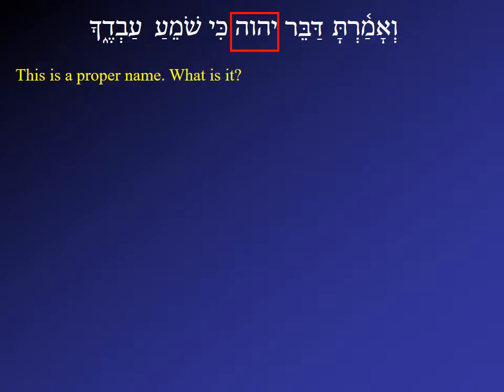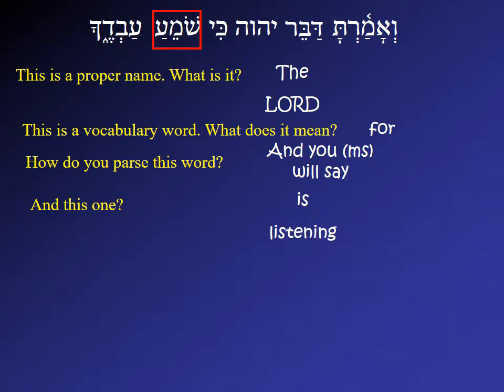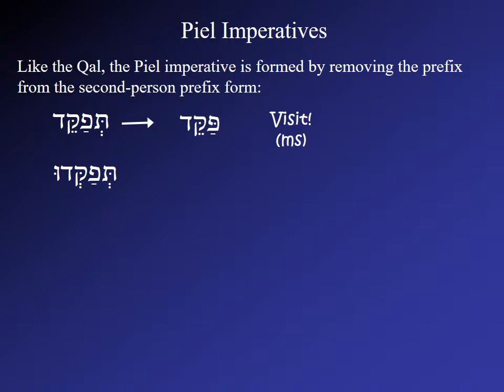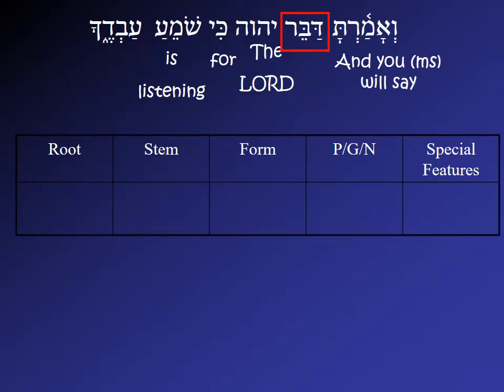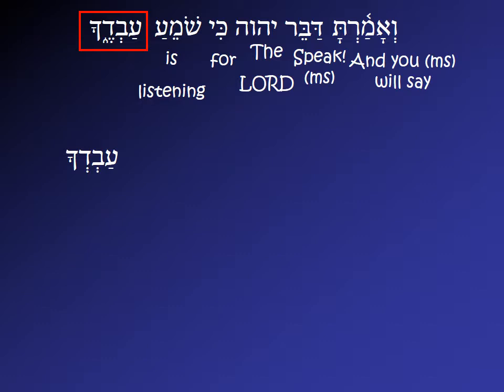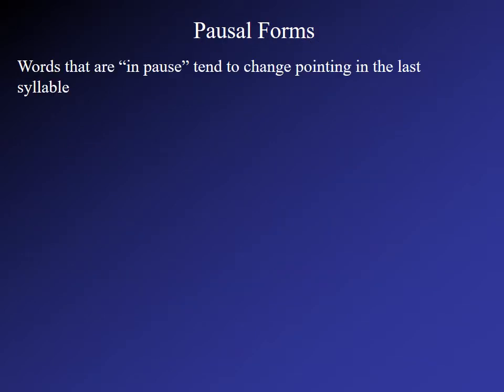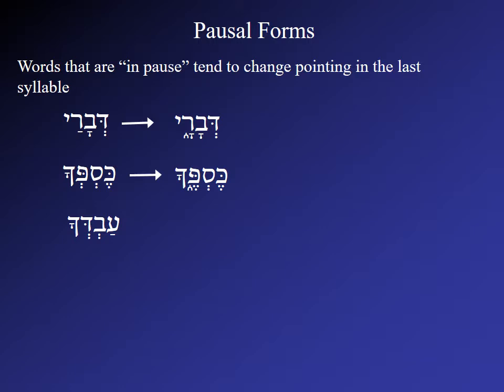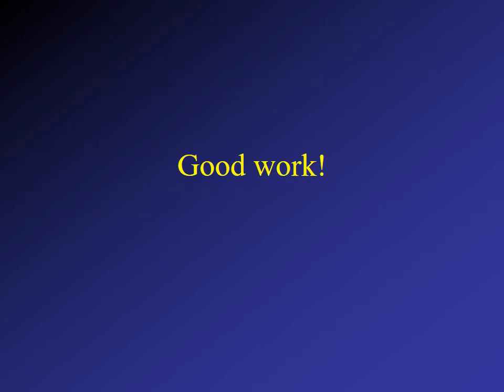23 Lesson 19